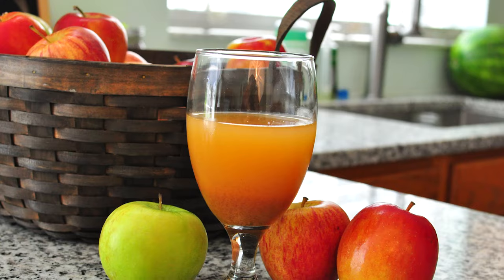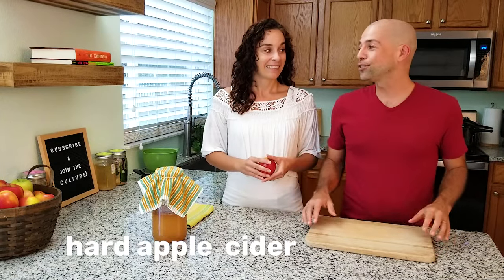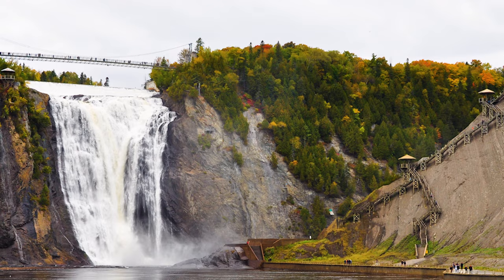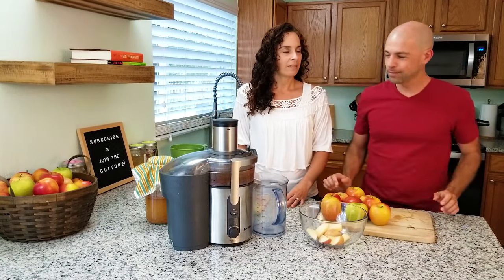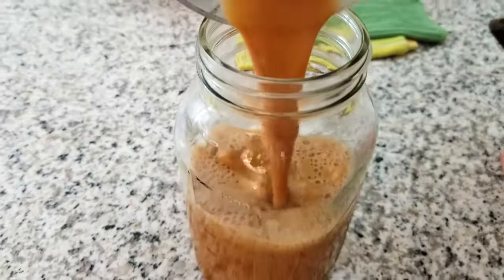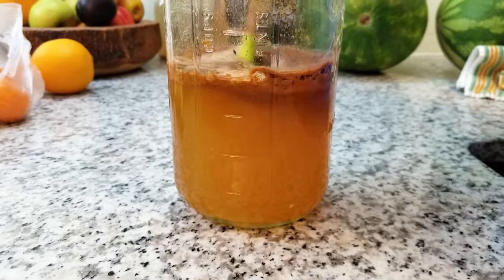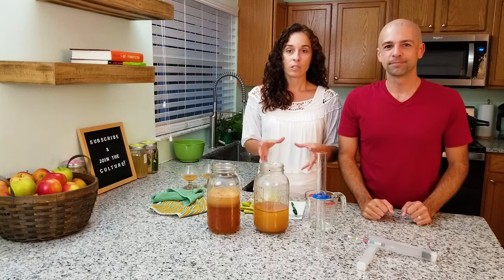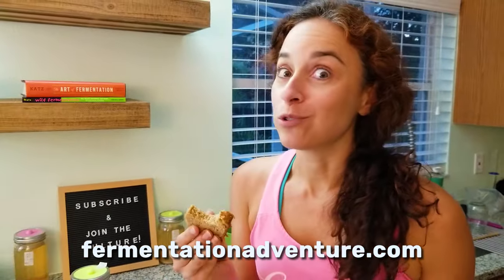How to Make Hard Apple Cider | Recipe & Alcohol Content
Fall is the perfect weather for brewing up delicious batches of homemade apple cider! What do you do with all of those fresh apples? We’re showing you how to make hard apple cider in this easy recipe.

MASON JARS, fermentation LIDS, flip-top BOTTLES, and all our favorite fermenting gear